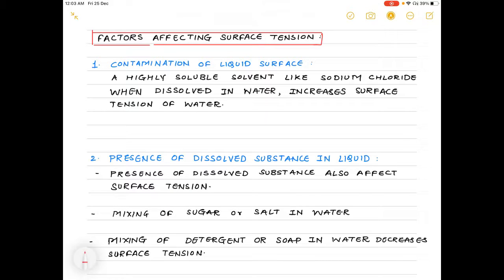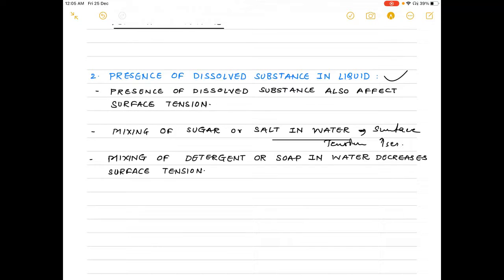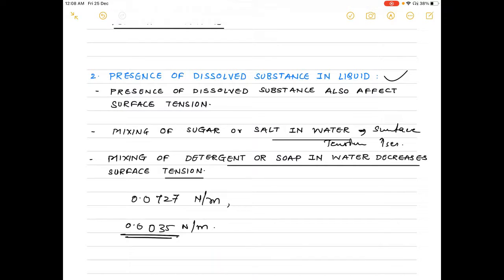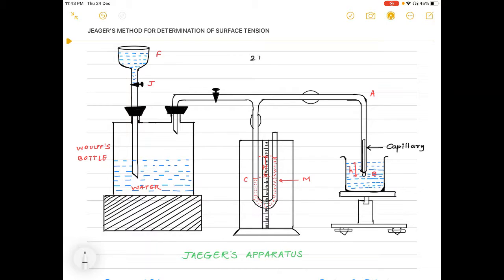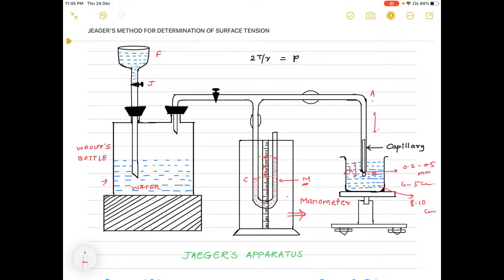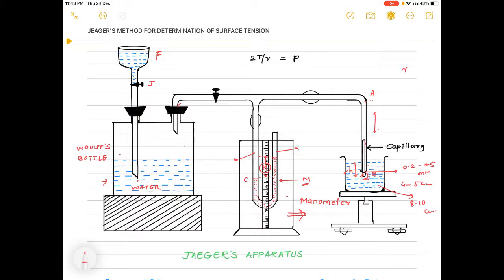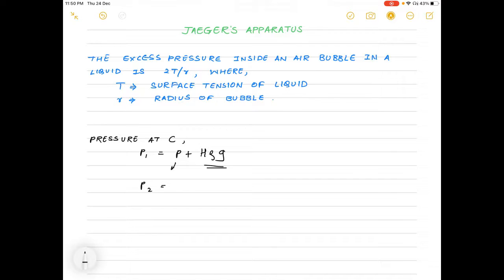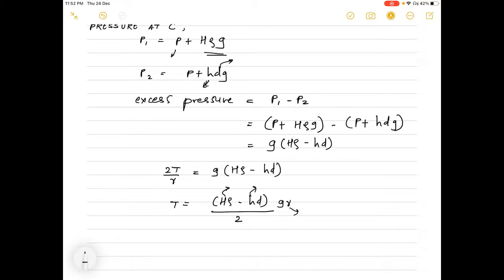Ch 4 | Lec 2 | FYBSc (Physics)| Sem I | PHY111: Mechanics and Properties of Matter| Sneha V Buwa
Chapter : Propeties of Matter
Topic    : Jaeger's Method to determine surface tension
Lecture : 2